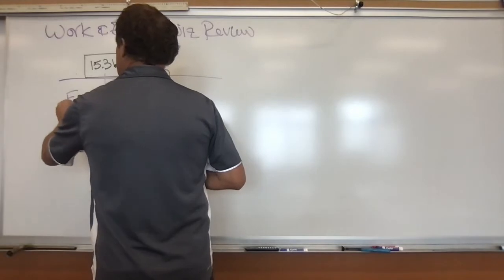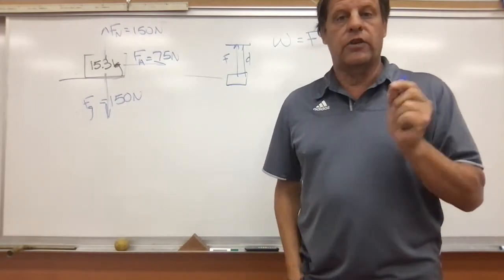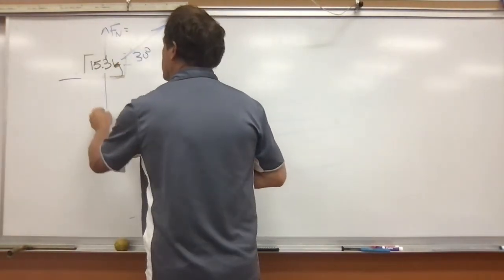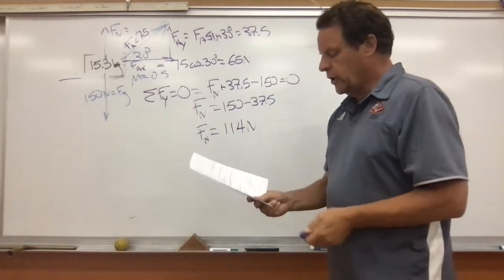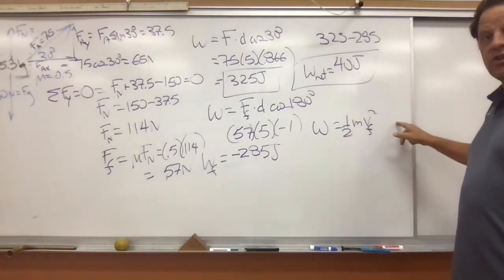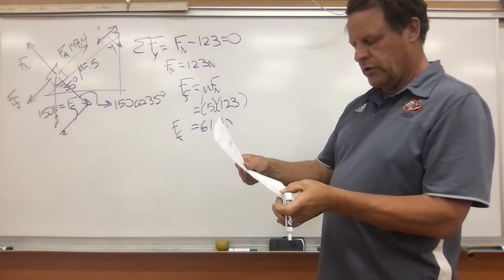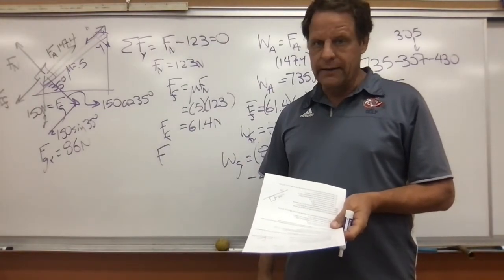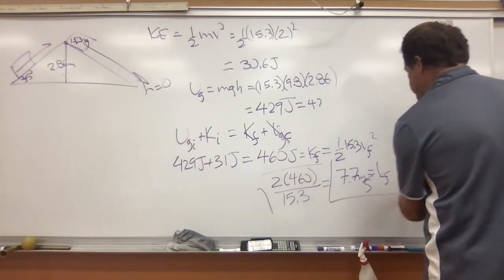Work and Energy Quiz Review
This video goes step by step over the Work and Energy Quiz Review assignment.